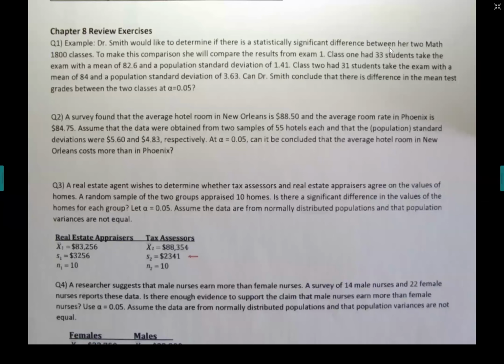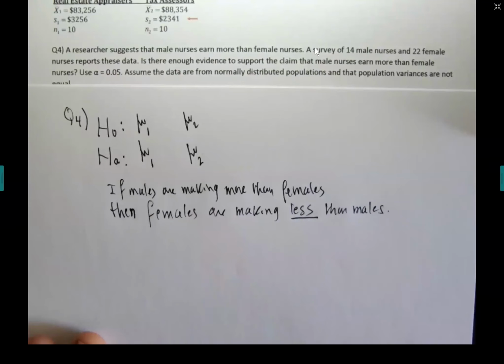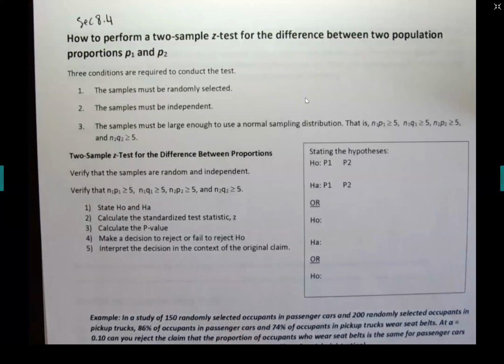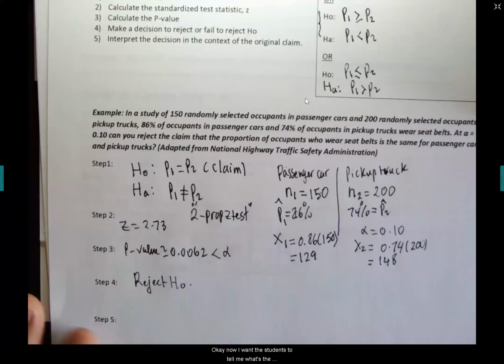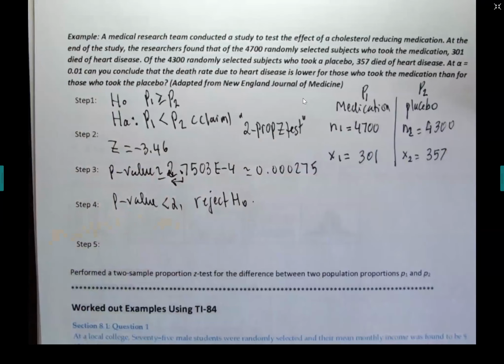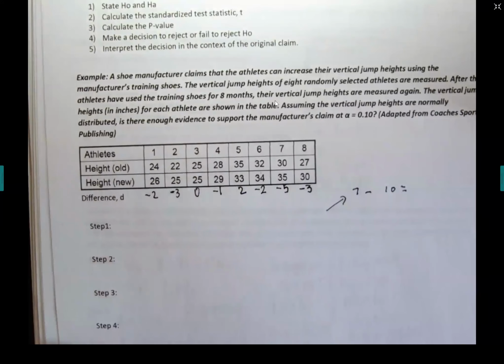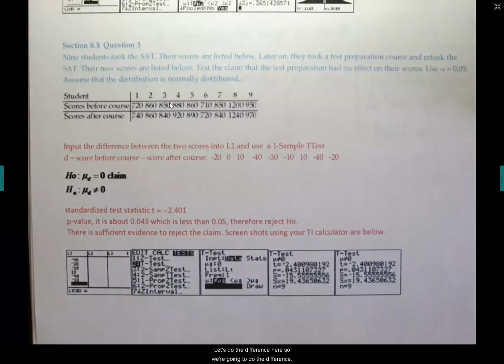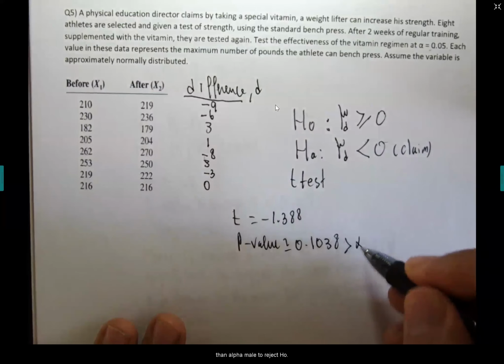Testing the means: dependent samples